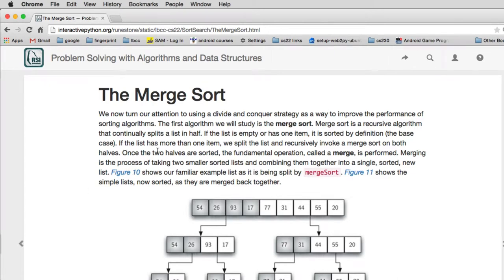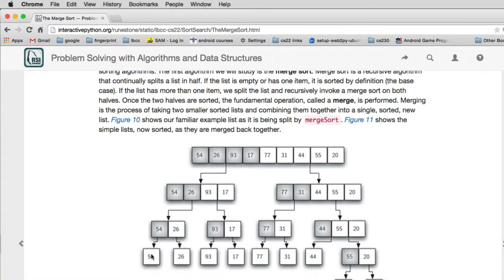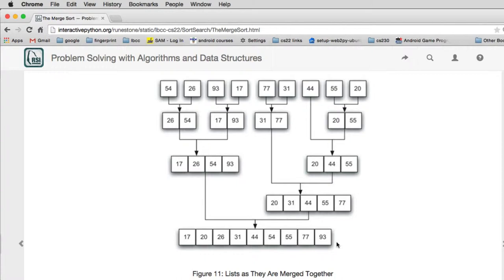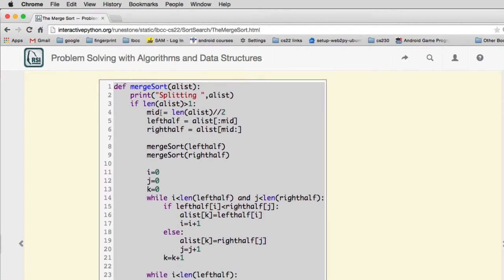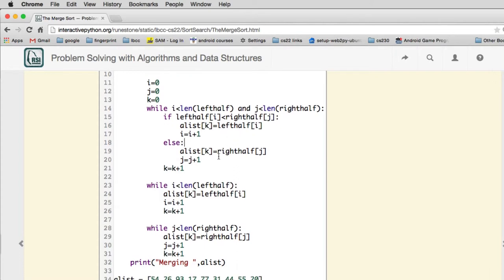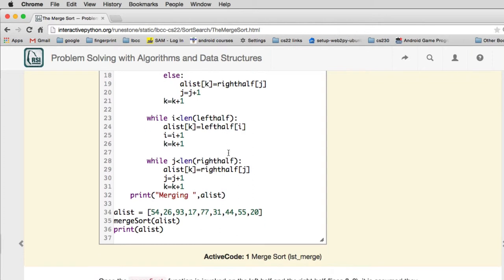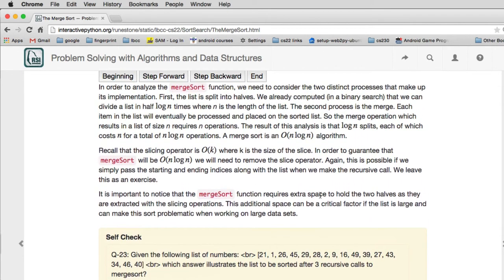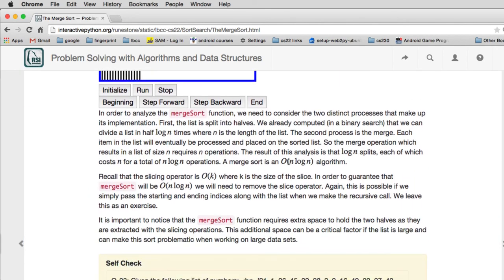Search/Sort 10 | merge sort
Merge sort algorithm in python These videos are to help you when reading the ebook: "Problem Solving with Algorithms and Data Structures using Python" at